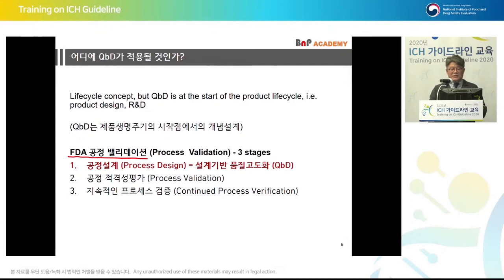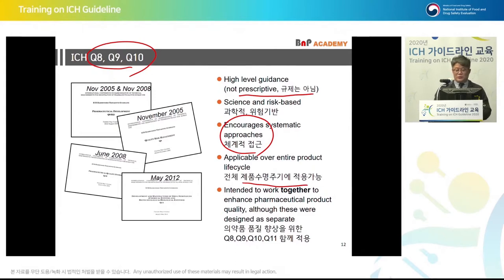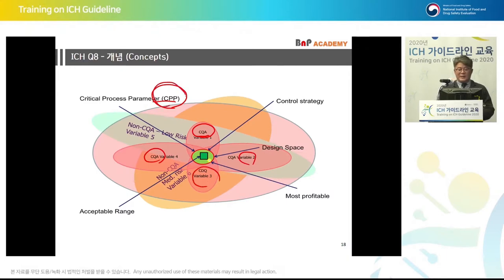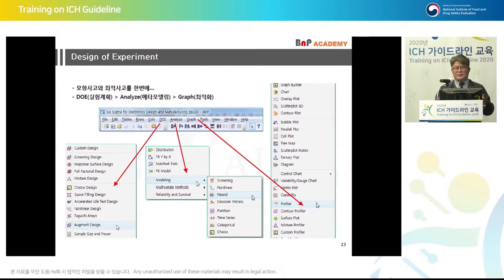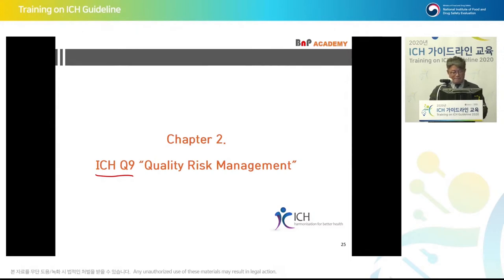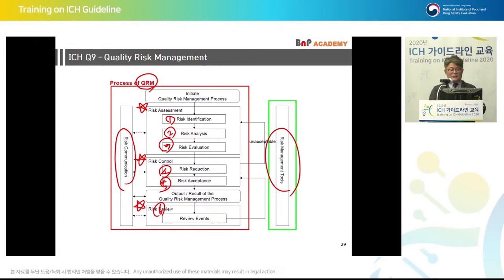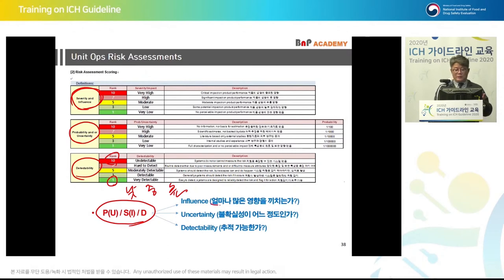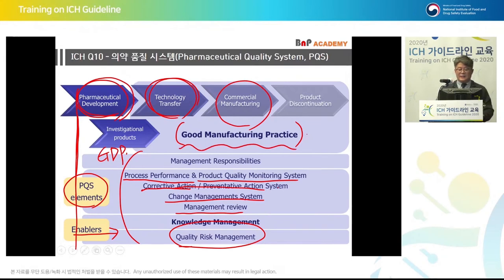[Quality] Q8/9/10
Strategic interpretation of ICH Q8, 9, and 10 approaches

Tae Kyu Kim (BnP Care)